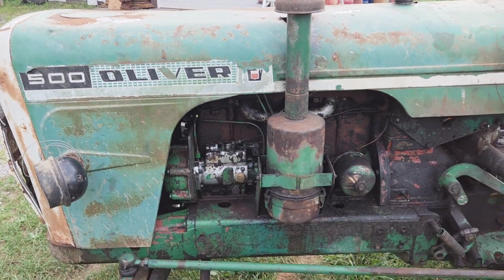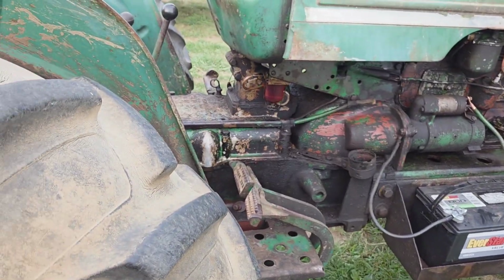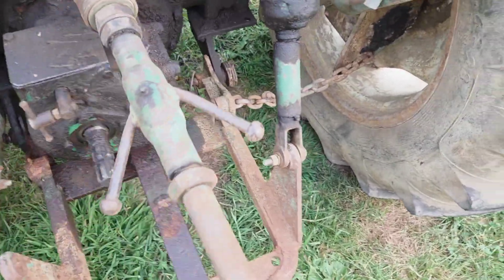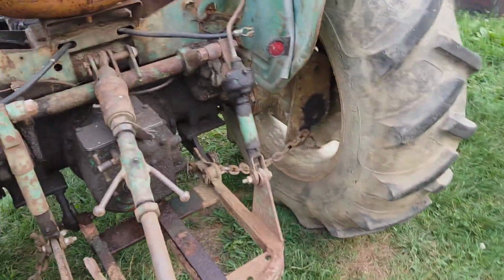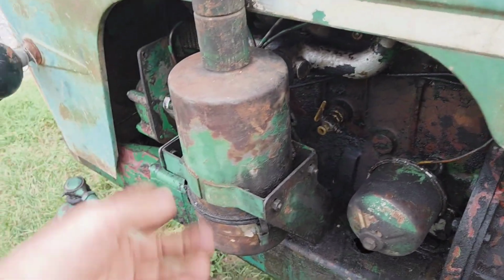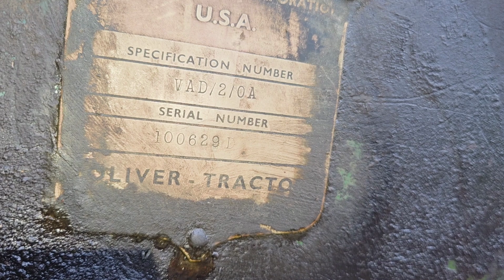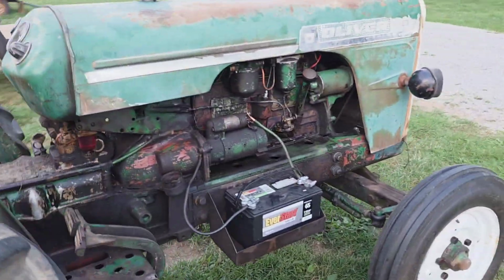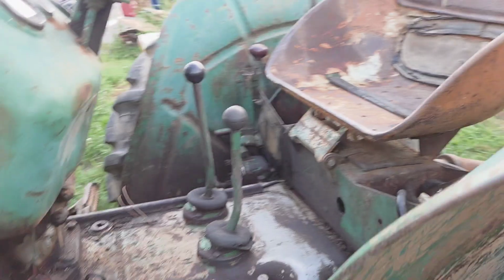I Bought an Oliver Tractor